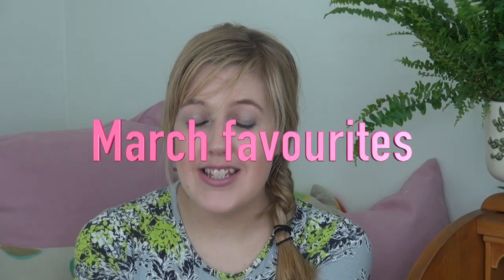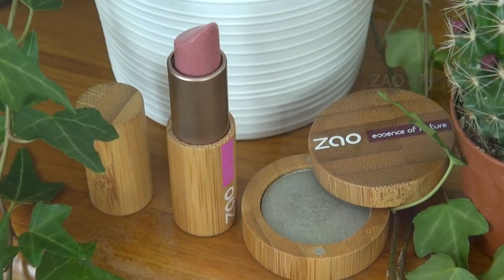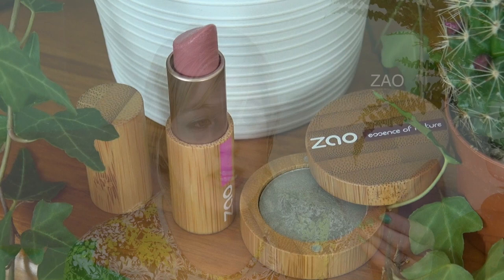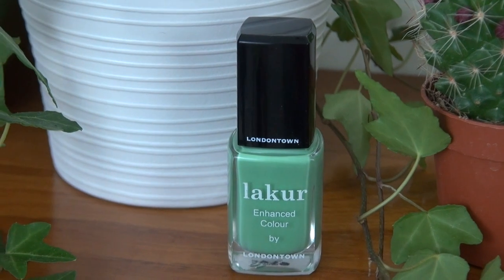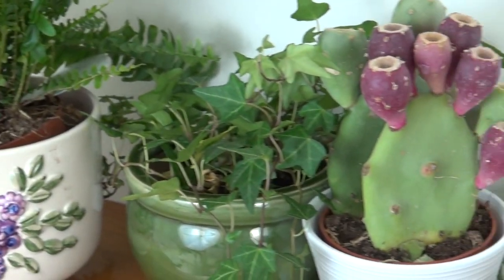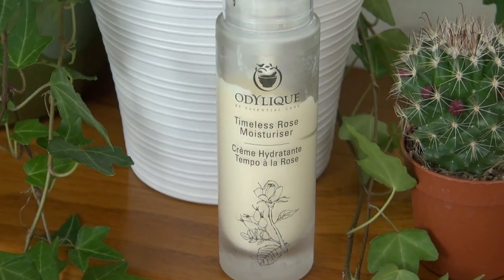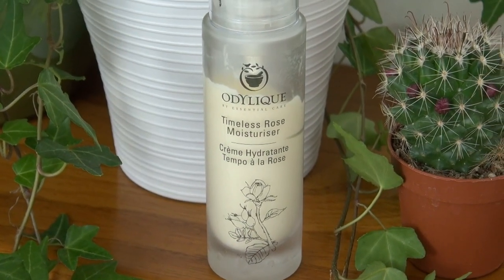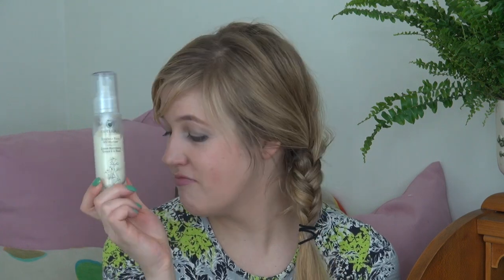March Favourites 2017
Yet another month has gone by and I'm really getting into spring. Here's what I've enjoyed lately.

Zao:
Lipstick - old pink
Eyeshadow - pearly grey green

Londontown Lakur -
nail polish - tipps time

Odylique* -
timeless rose moisturiser

Books:
No more dirty looks

All opinions are my own. All products were purchased with my own money unless marked with a *, which means they were gifted to me from the brand within a gift bag at an event or for general PR reason of which I'm very grateful for.